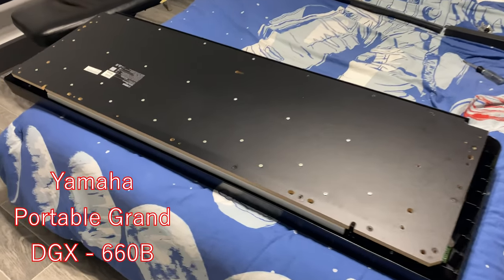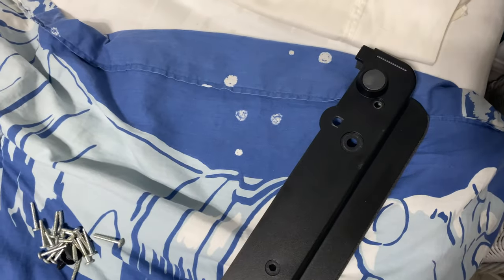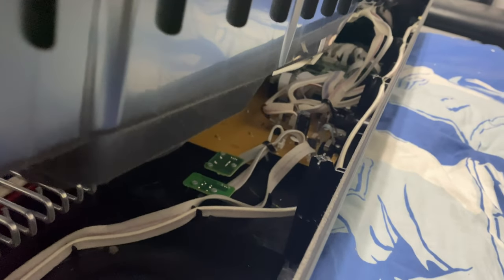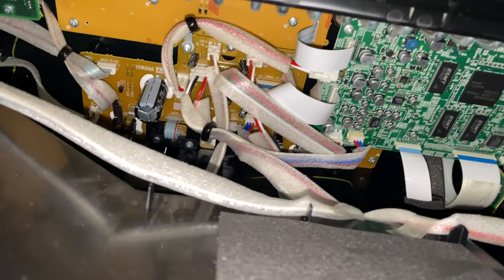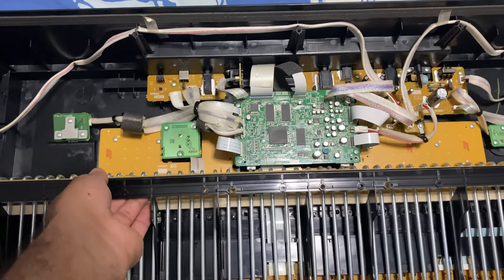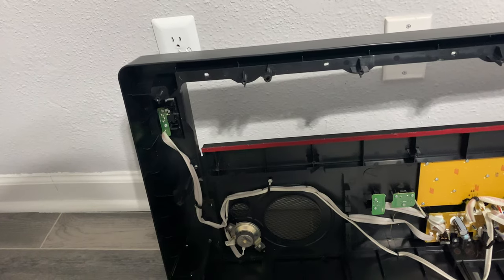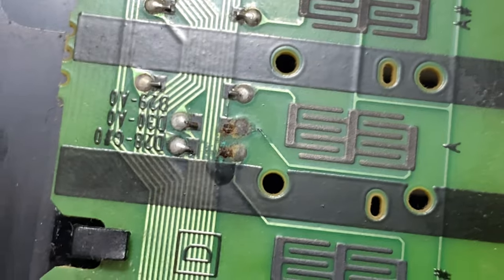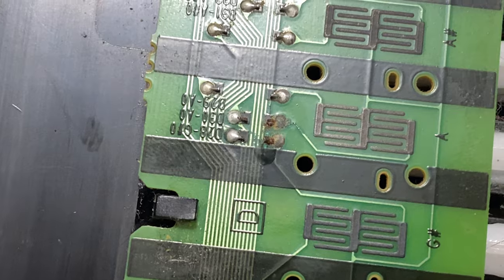Yamaha Portable Grand DGX - 660 Repair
CARLOSJCARELA